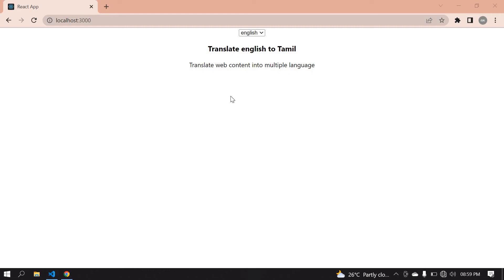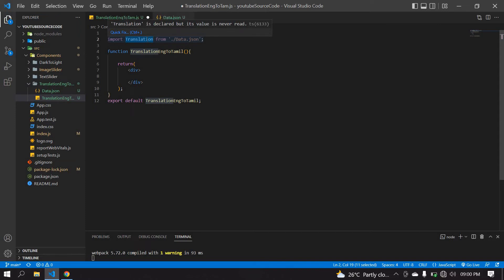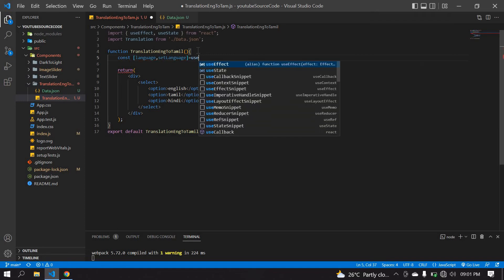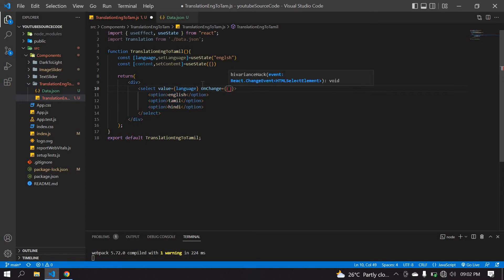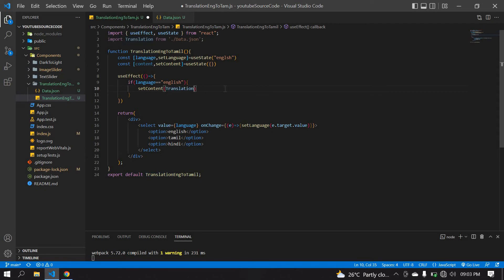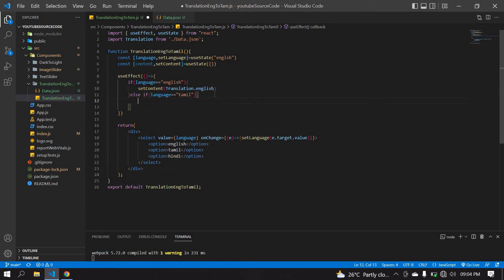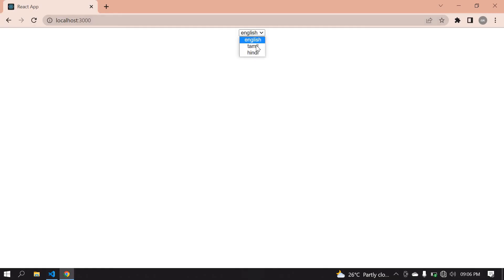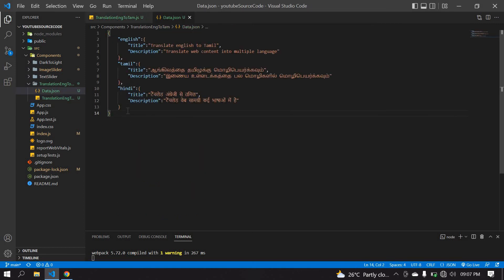How to Translate web content into Multiple-language in React JS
In this video, I have explained how to translate web content into multiple languages in react js.